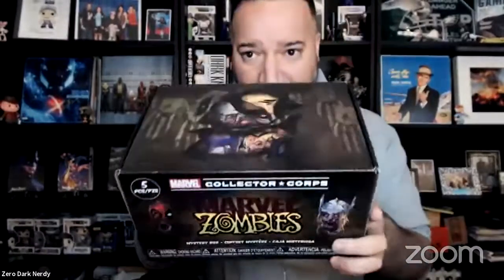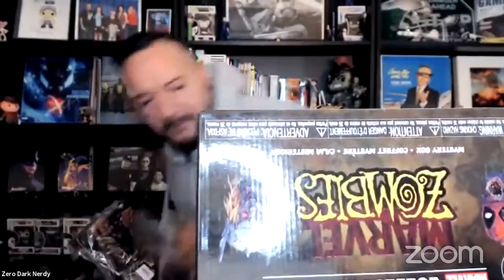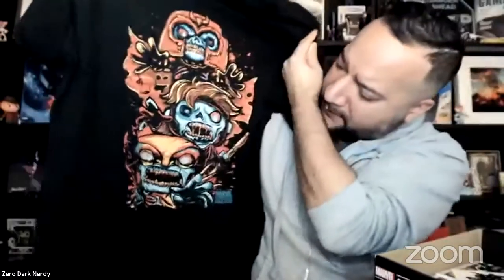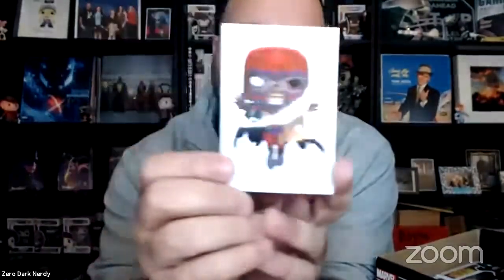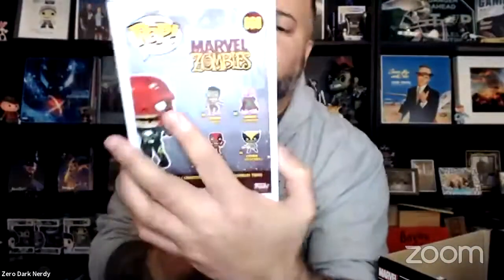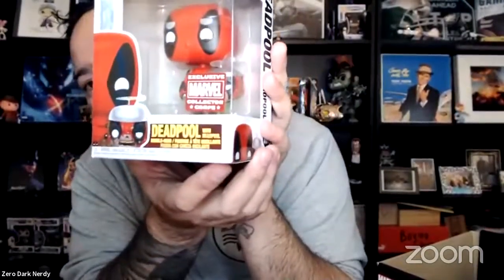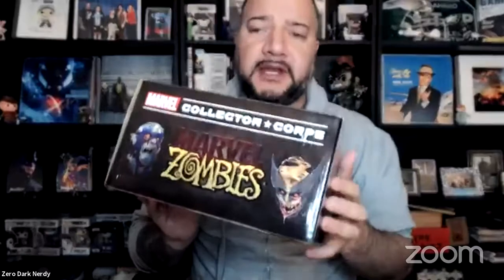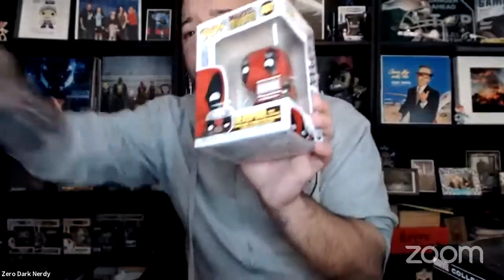Marvel Zombies Mystery Unboxing Video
Thanks to the good people over at Woot.com, a clearance website for Amazon, I racked up on a $19 Marvel Zombies Mystery Box! Check out what goodies were inside of it, and be sure to get yours before they are all sold out!